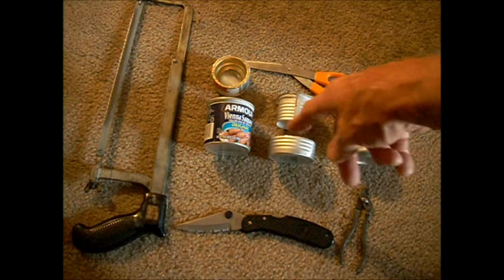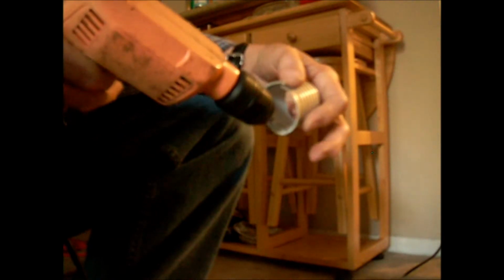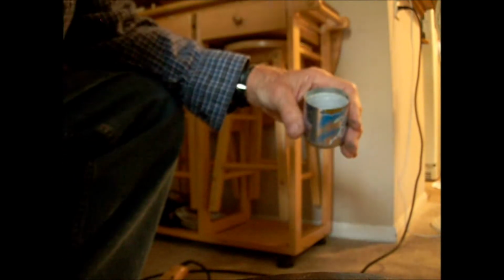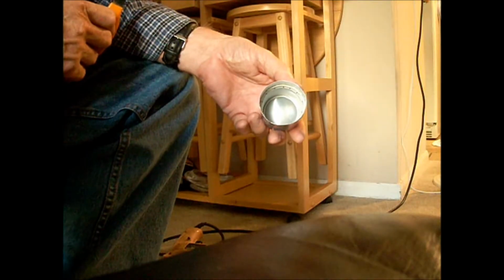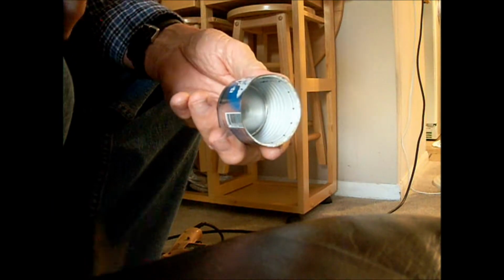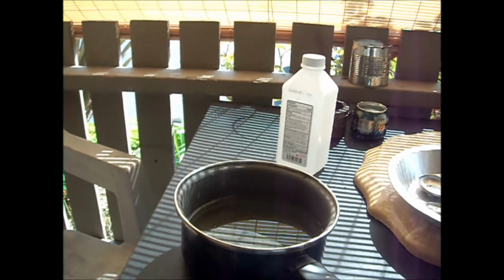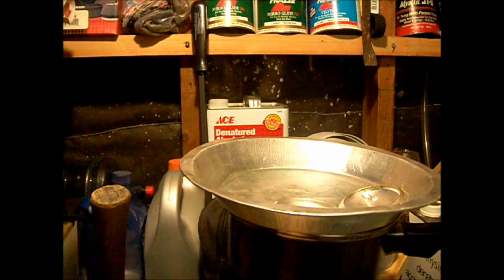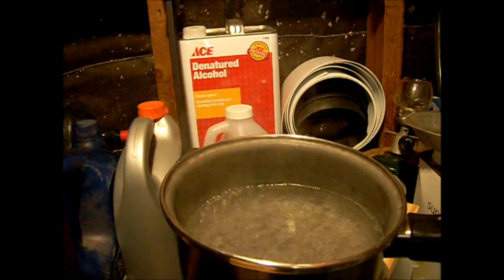build an Alcohol stove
How to make an alcohol stove from a small V8 can